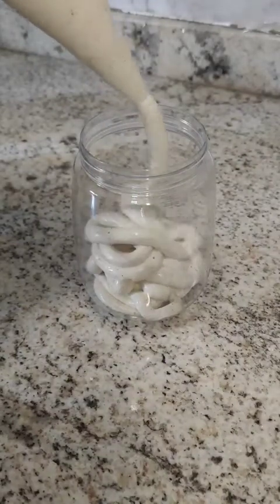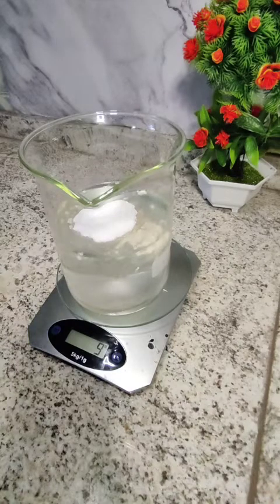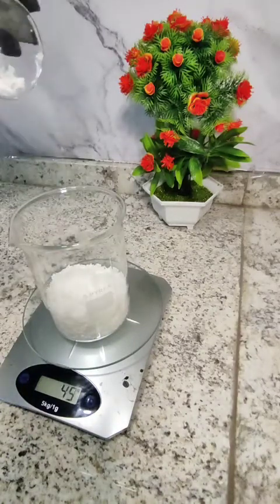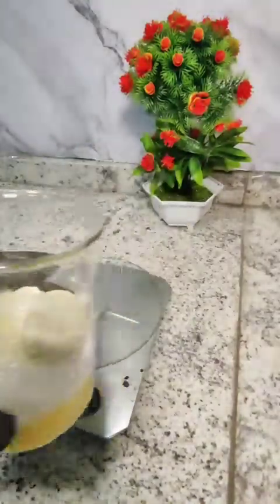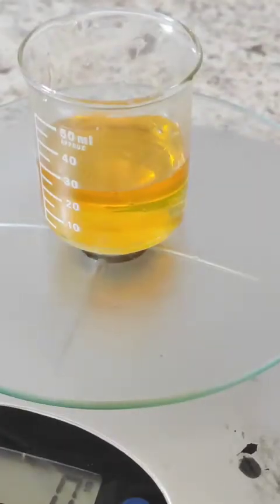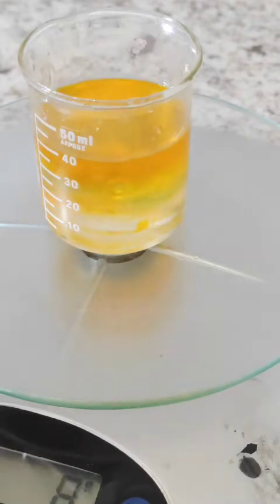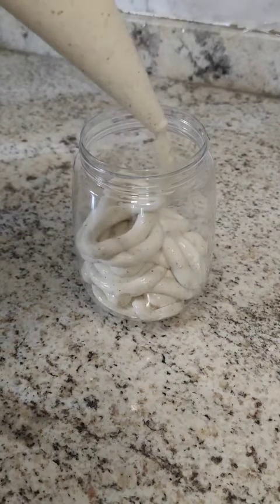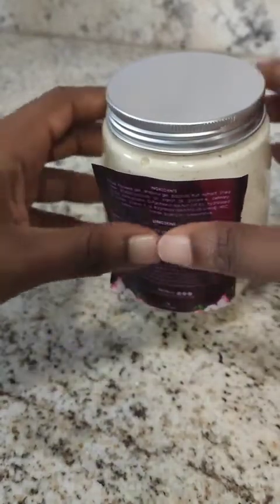Lets make some MOISTURISING DEEP CONDITIONER that will RESTORE and HYDRATE your strands!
if this is not the best conditioner out there. it moisturizes your hair and gives it a boost of nourishment and health that will last several days. in other words, with continued usage, your hair will turn into that soft, manageable creature you've always wanted it to be! especially for the 4C hair girls out there, this one's for you!